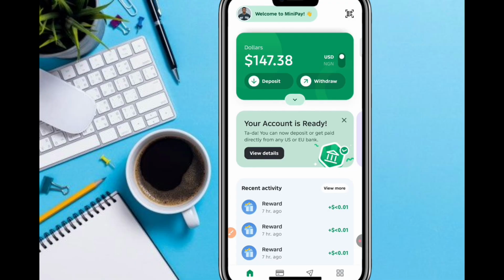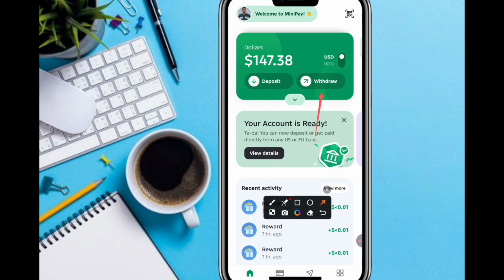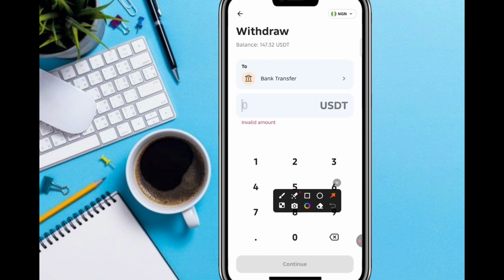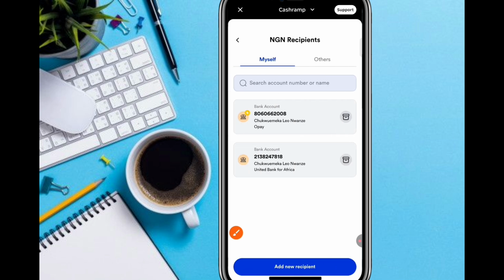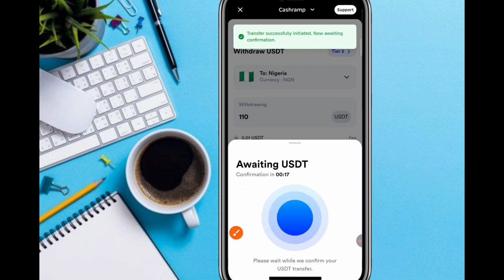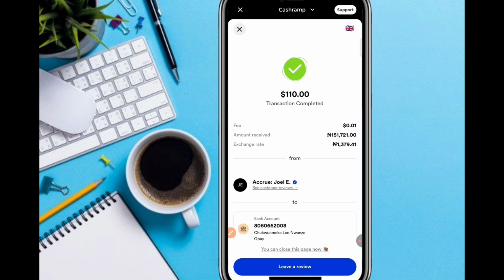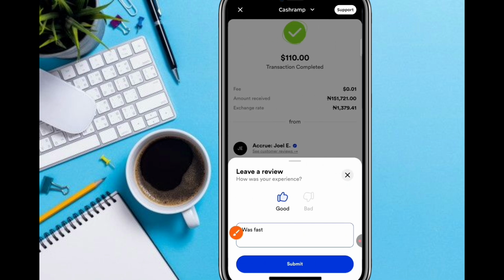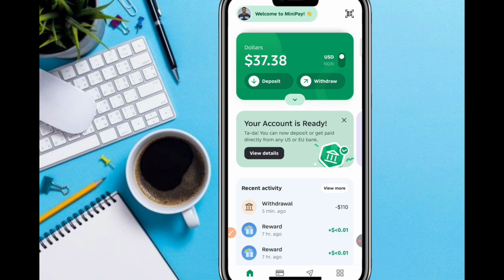How I Withdrew $110 From MiniPay to My Local Bank Account (Step-by-Step Tutorial)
Want to know how to withdraw money from MiniPay to your local bank account? In this video, I show you the exact process I used to withdraw $110 from my MiniPay account and receive the funds successfully.

If you're using MiniPay for saving, payments, referrals, or digital transactions, this step-by-step tutorial will help you understand the withdrawal process and avoid common mistakes.

In this video, you'll learn:
✅ How to withdraw money from MiniPay
✅ How I withdrew $110 successfully
✅ How to transfer money from MiniPay to your local bank account
✅ Step-by-step MiniPay withdrawal tutorial
✅ Common withdrawal mistakes to avoid
✅ Tips for smooth and successful withdrawals

This video is perfect for anyone searching for:

How to withdraw from MiniPay

MiniPay withdrawal tutorial

MiniPay to bank account

How to cash out from MiniPay

MiniPay Nigeria

MiniPay withdrawal proof

MiniPay app guide

Digital wallet tutorials

MiniPay is becoming a popular digital wallet for sending, receiving, and managing funds. This tutorial is designed to help both beginners and existing users complete their withdrawals with confidence.